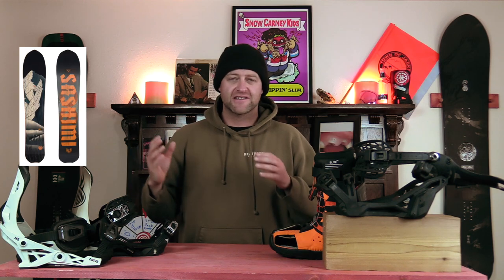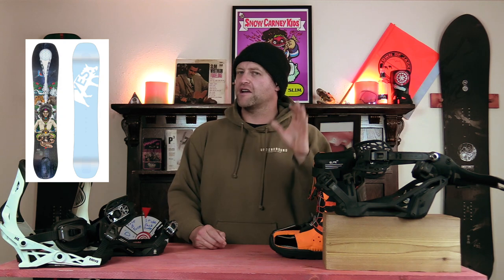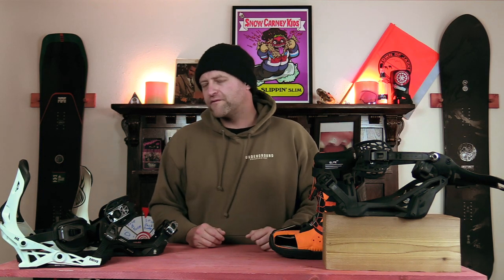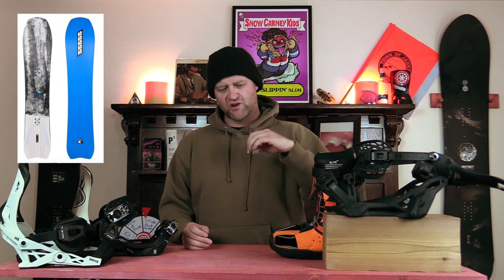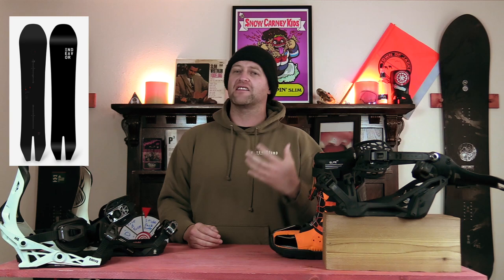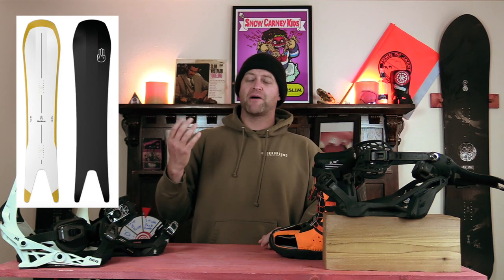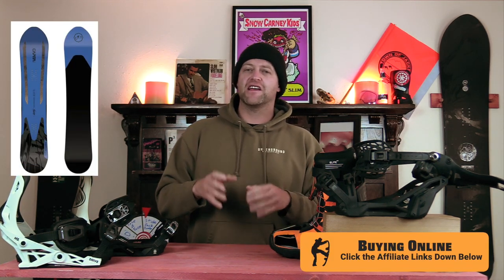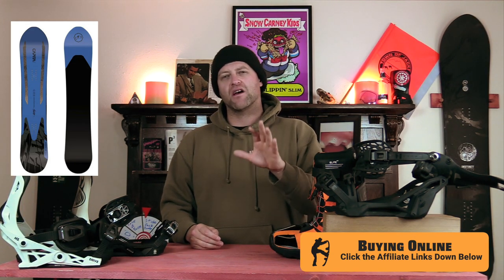The Top 5 Powder Boards For 2022-2023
Welcome to Top 5's where your host decides what their top 5 picks are. You might agree with them, you might disagree with them, but the fact of the matter is you're watching them. In this episode Avran gives you his top five powder snowboards of 2023.

5. Rossignol Sashimi
4. Yes DCP PYL UnInc
4. Yes DCP PYL UnInc
4. Yes DCP PYL UnInc
3. Rome Ravine Select
2. K2 Excavator
1. Capita Navigator

Honorable Mentions:
Endeavor Archetype: